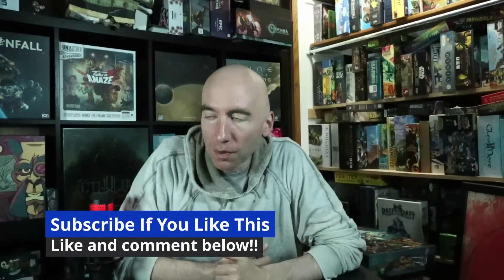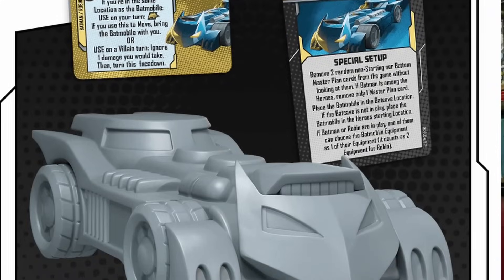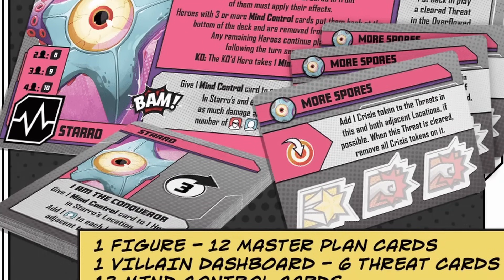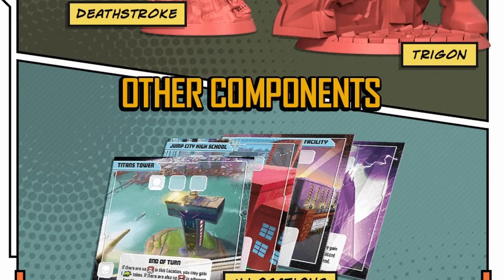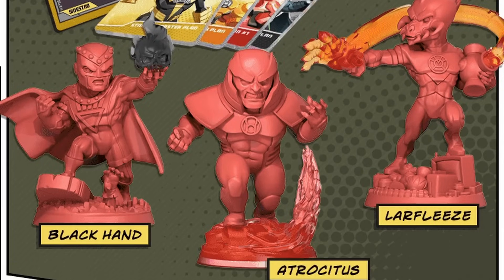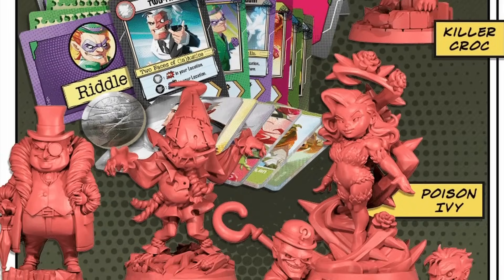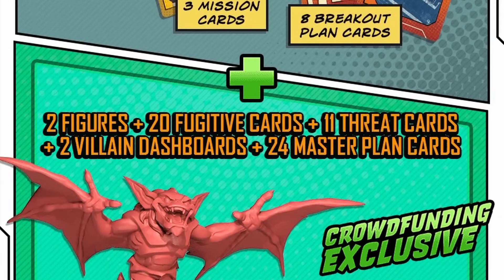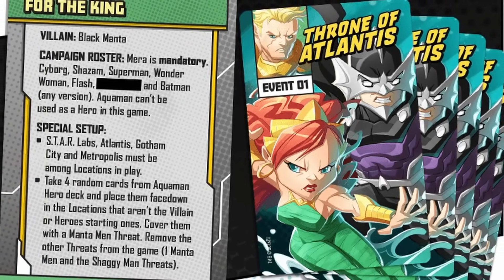Why You Should (NOT?) Back: DC Super Heroes United (UPDATED FINAL RANKINGS!!!)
Final thoughts about the newest of the content from DC Super Heroes United, the War of Lights expansion, the Conqueror's Pledge, the Conqueror's Pack, and the campaign decks. And re-ranking ALL the expansions to help you decide what to do and NO FOMO!!

Time Stamp:
00:00 - UPDATED
00:34 - Conqueror’s Pledge & Conquerors Pack
 - Starro & Batmobile
02:38 - The All In Thoughts
02:57 - The Expansions Re-ranked!!
03:34 - Where Does War of the Light Fit?
08:40 - Final Thoughts